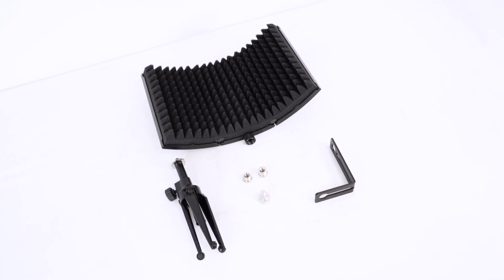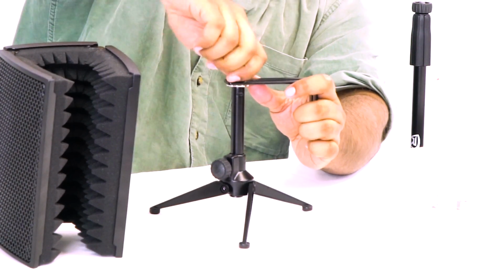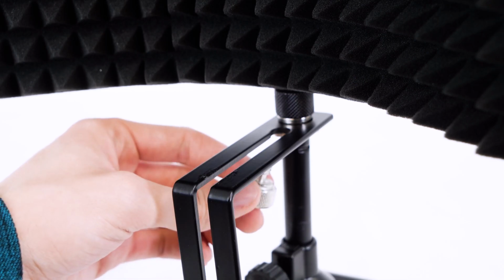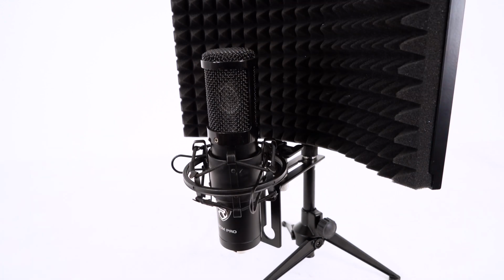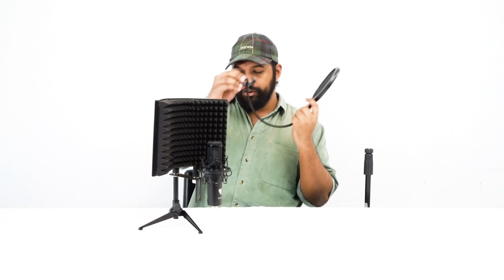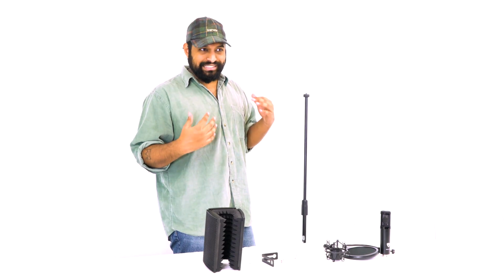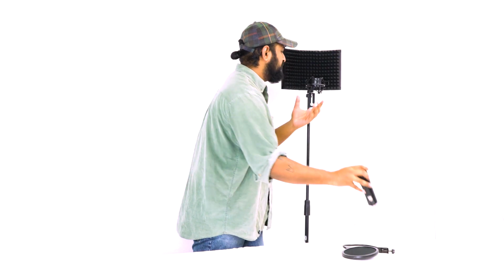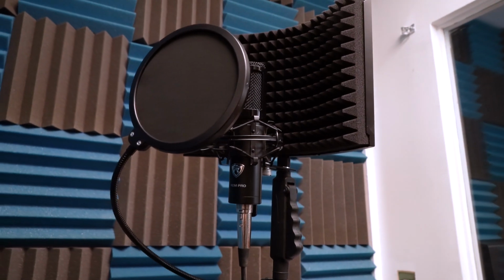How to Set Up Your RockShield 1 Desktop Vocal Isolation Shield (Full Demo & Walkthrough)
Facebook.com/RockvilleAudio
RockvilleAudio.com

Description:

Rockville’s RockShield 1 compact studio microphone isolation shield is the latest addition to our ever growing line of Pro Audio studio accessories. Featuring 1.5-inch-thick high density acoustic foam, the RockShield1 keeps unwanted outside audio waves and vibrations from affecting your recording. By creating an acoustic boundary around the microphone, vocal audio flow is improved. Your voice is redirected to the microphone, while room reflections are prevented from directly entering the recording area. The end result is you will achieve a crisper and cleaner sound. This shield can be mounted to compatible microphone stands or used in a fixed location, like a counter top or tabletop. Easy installation and studio quality performance will quickly make the RockShield 1 your go-to sound dampening isolation shield.

Features:

Rockville RockShield 1 Studio Microphone IsolationShield with Sound Dampening Foam
Number of Panels: 3 Pieces
Dimensions Each Panel: 8.2'' x 4.5'' inches
Dimensions Assembled Unit: 11'' x 4.3” x 16.3” inches
Keeps Excessive Room ambience and Off Axis Sound from interfering with your microphone when recording acoustic and vocal tracks
Isolates Directional Microphones from Off Axis Coloration
Limits External Bleed from Unintended Sound Sources
1.5" Thick High Density Pyramid Acoustic Foam
Front and a vented metal back plate for the Best Noise Reflection Reduction
Can be used in fixed location
Stand Mountable
Provides Vocal Booth Style Recordings with Minimal Footprint
Professional Studio-Grade
Rugged Finish Makes This Easy to Transport
Tri-Pod Foot Design for Stability on Flat Surfaces
3/8” Die-Cast Metal Threads
Mic Stand with 5/8” Adapter
The shield frames are made of high strength die cast aluminum
Net plates are made of high grade steel
Net Weight (Without Tripod Stand): 1.1 lbs
Net Weight (With Tripod Stand): 2.0 lbs